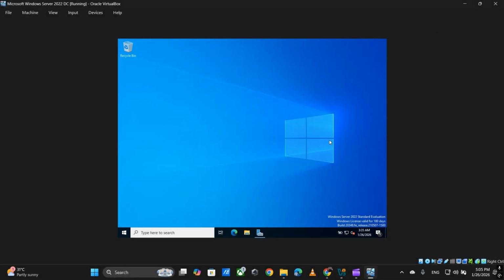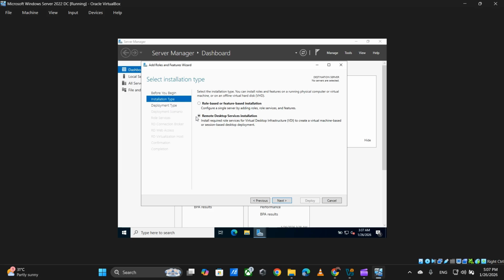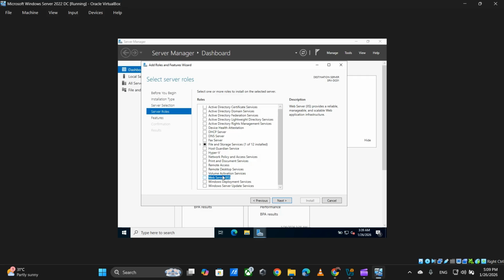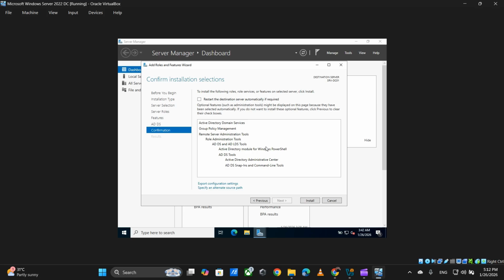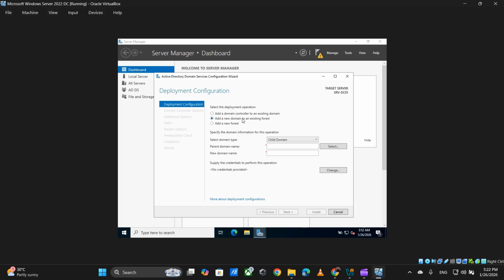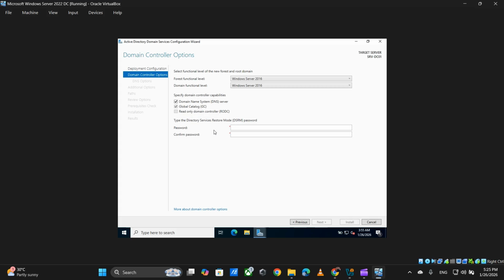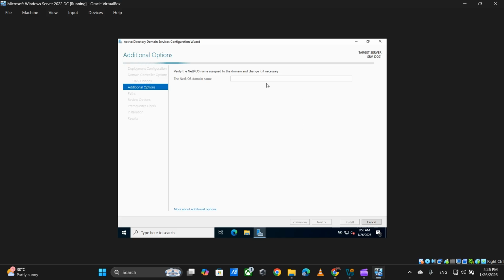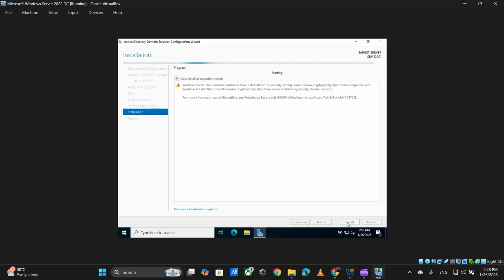Promoting Server to Domain Controller (Building the Forest) | Ep. 3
It’s time to turn the file server into a Domain Controller! We are installing the Active Directory Domain Services (AD DS) role and creating our very first Forest. This is the foundation of Identity & Access Management.

Step-by-Step Guide:

🛠️ Installing the AD DS Role via Server Manager
🌲 Promoting the server to a Domain Controller
🔑 Understanding "Forests," "Trees," and "Root Domains."
👀 Verifying the install in AD Users & Computers

⚠️ Note
This video demonstrates a lab-based setup using VirtualBox and Windows Server.
Some configurations are simplified for learning purposes.
Production environments may require different best practices.